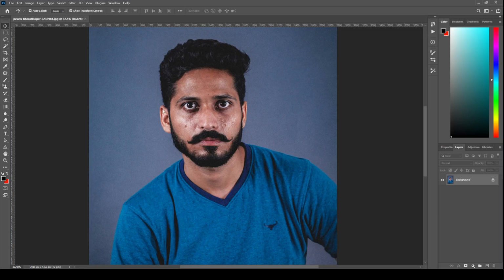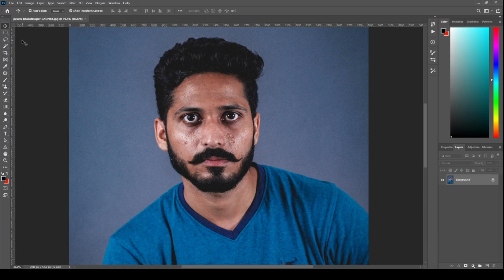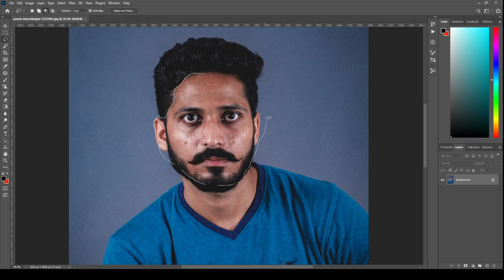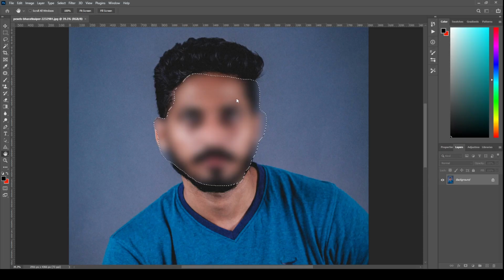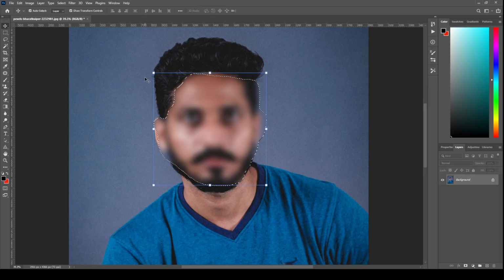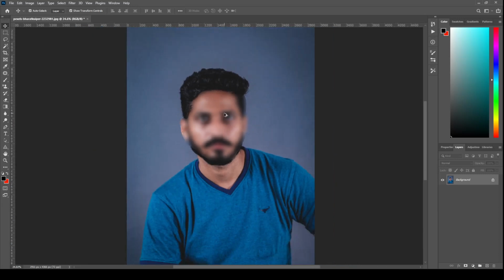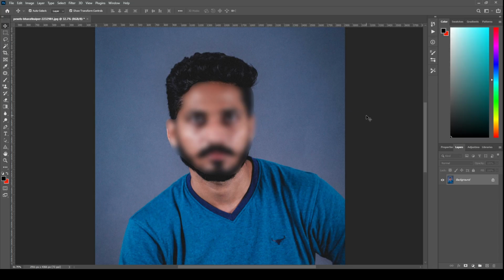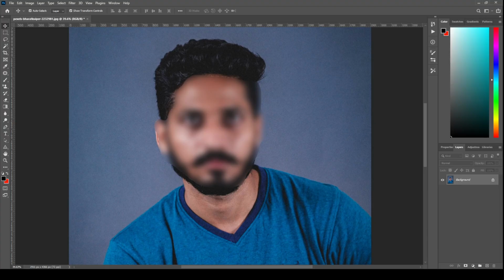How To Blur Faces in Photoshop - 2025 (Tutorial)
How To Blur Faces in Photoshop.

In this video, I'm going to show you How To Blur Faces in Photoshop.